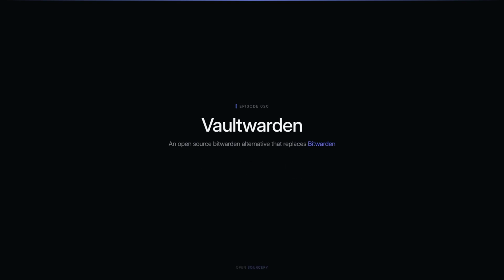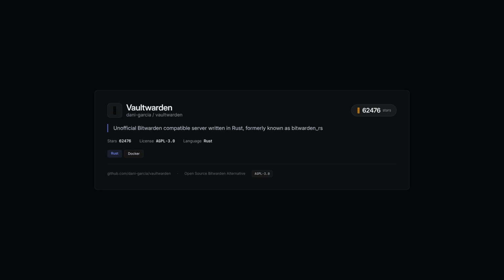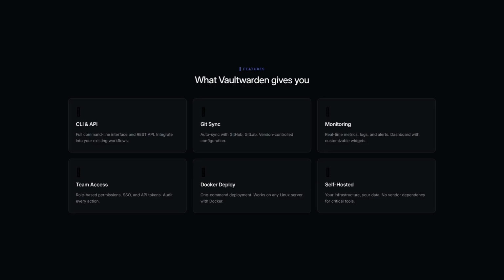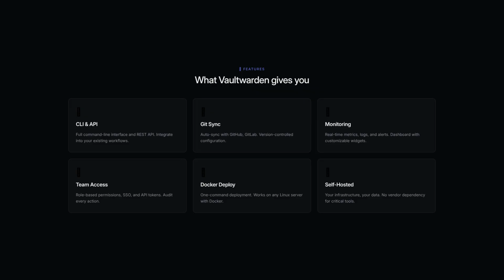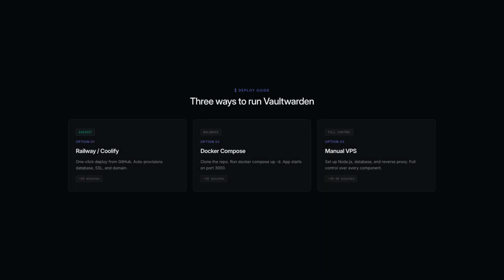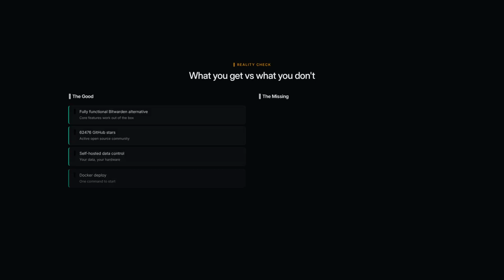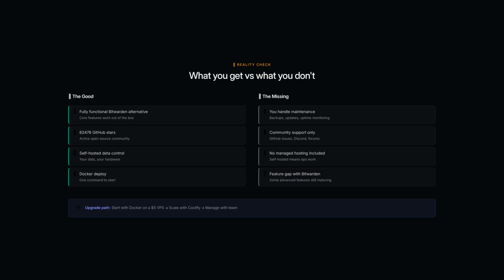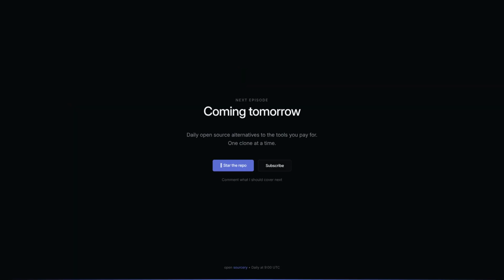Vaultwarden — Open Source Alternative to Bitwarden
Self-host it on your own hardware for free.

━━━ Open Sourcery
Exploring the best open source alternatives to paid SaaS.